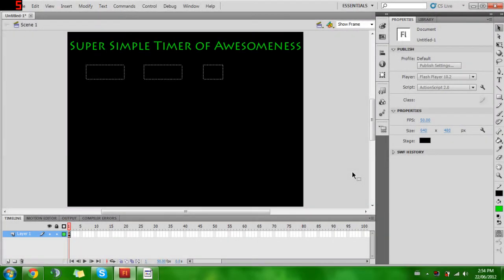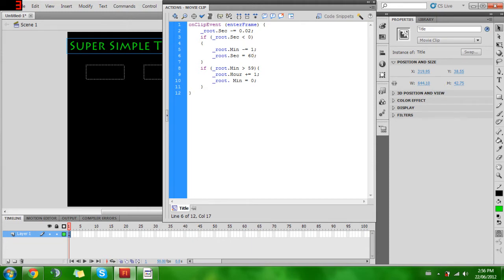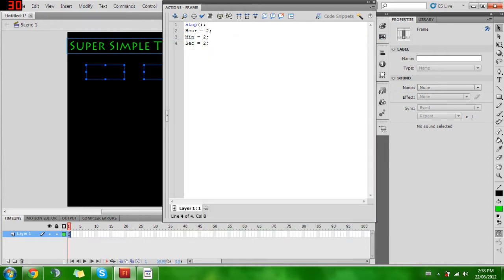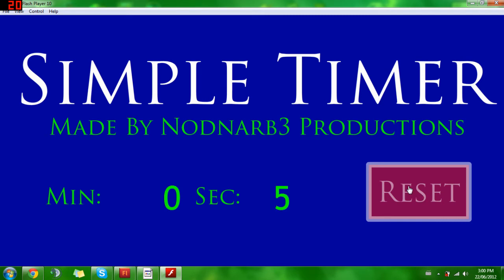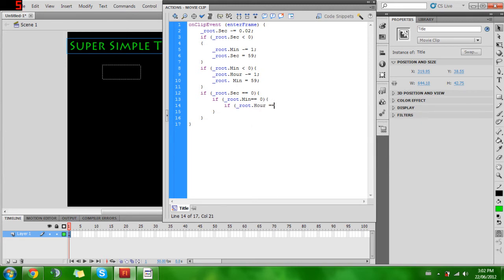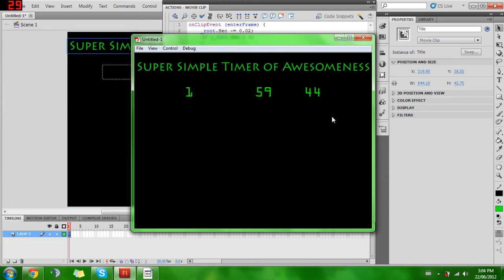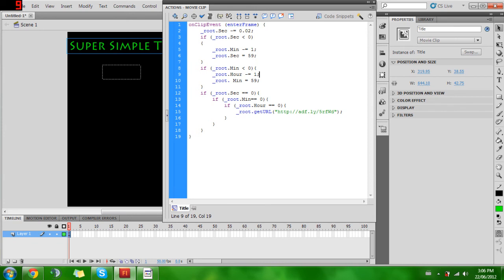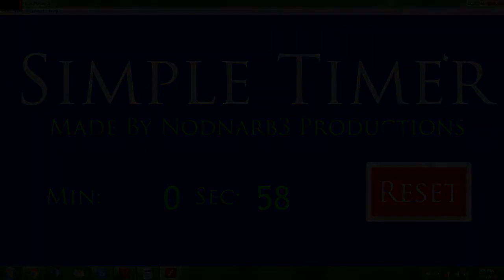[Flash TuT] Super Simple Countdown Timer -HD [Part 2]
Adobe Flash Action Script 1 + 2 Simple Timer Tutorial!